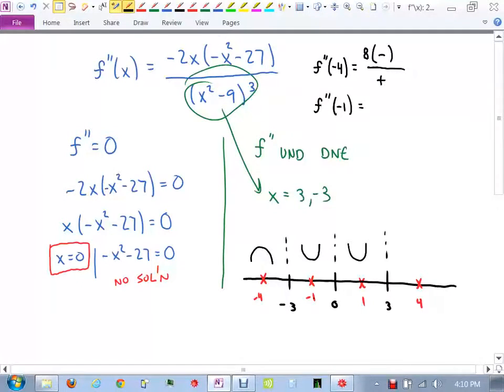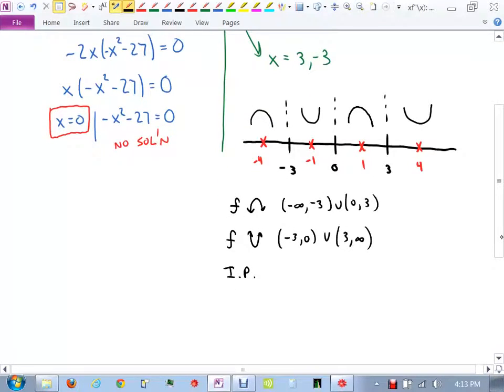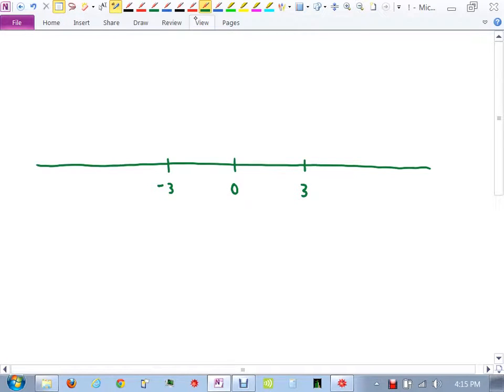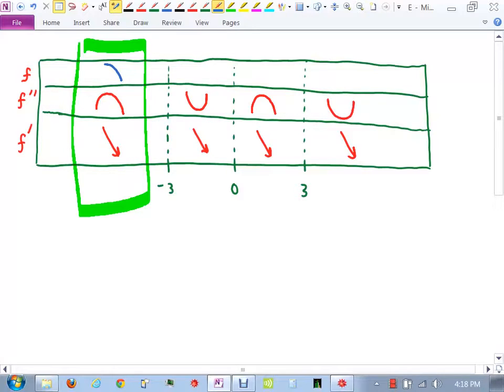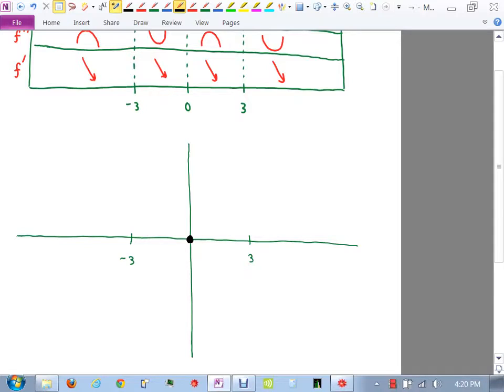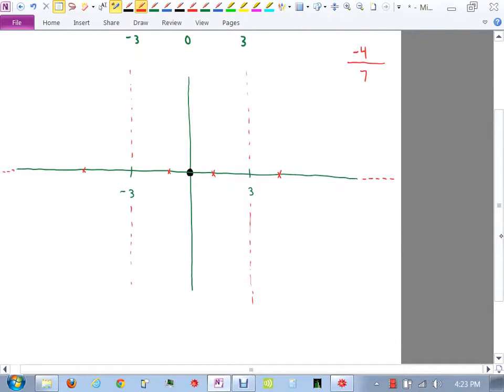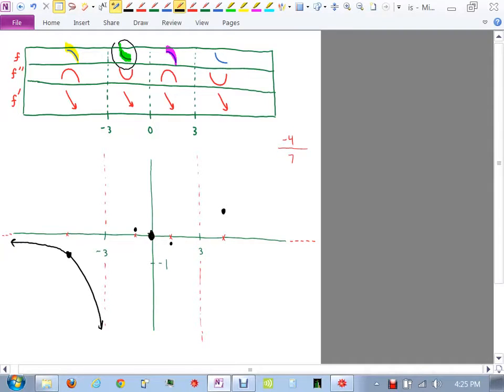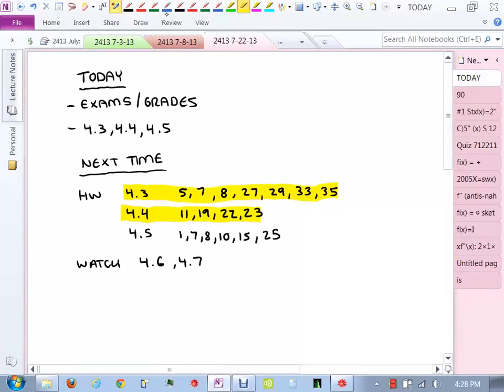2413 Class Videos 4-3 4-4 part9